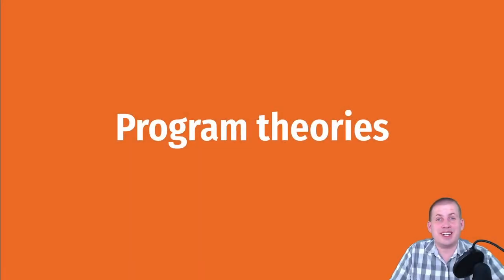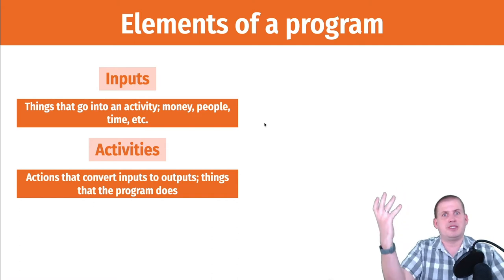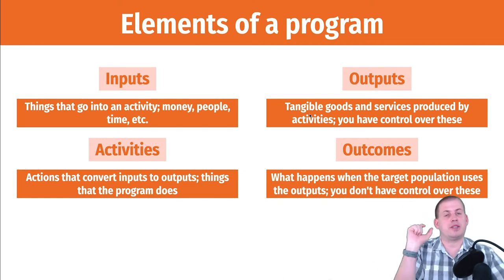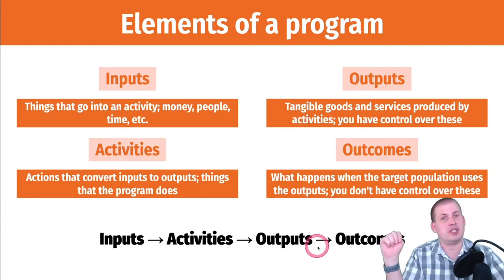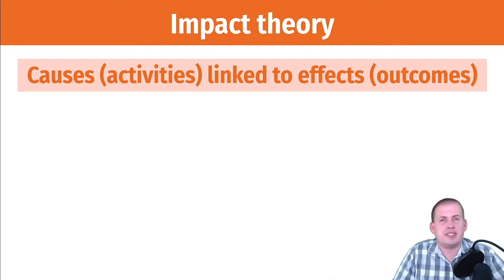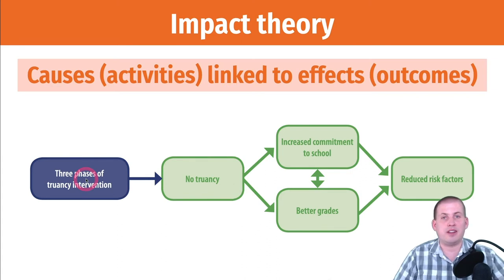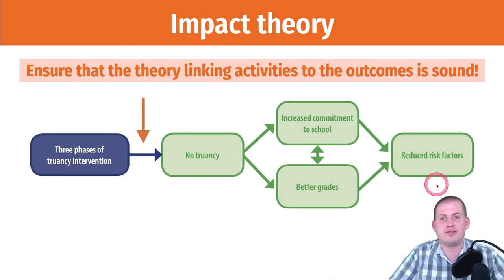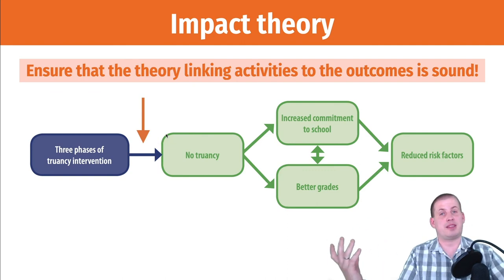PMAP 8521 • (3) Theories of change: (2) Program theories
Discussion of program components, program impact theories, and the importance of basing programs on sound theories